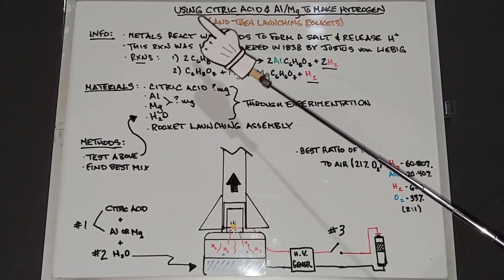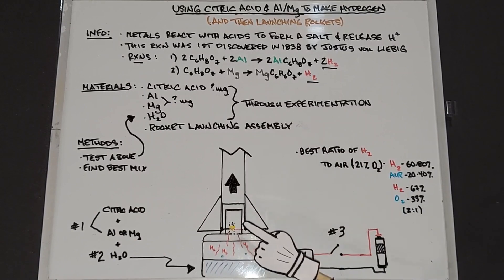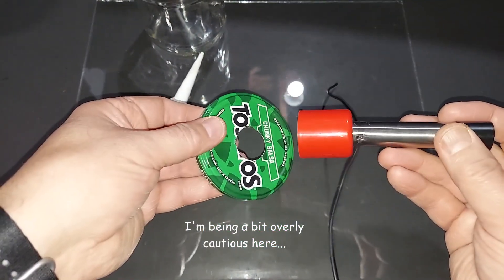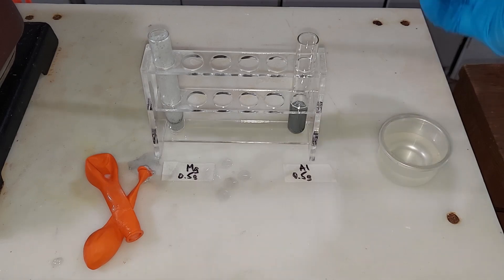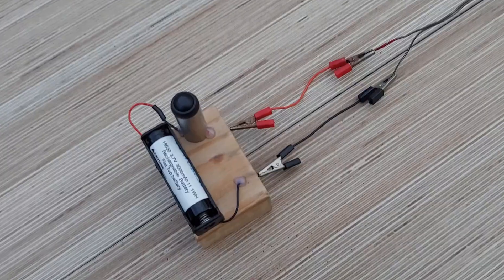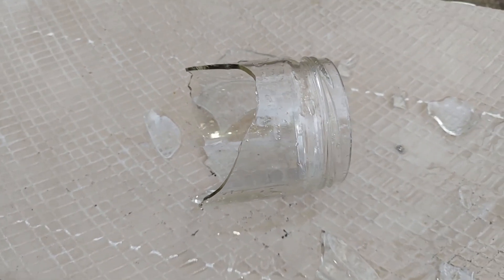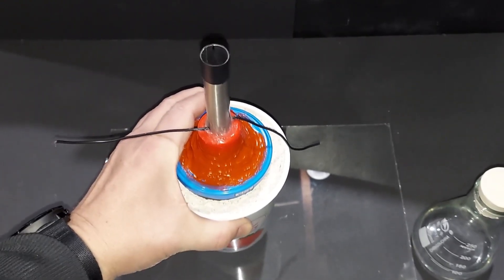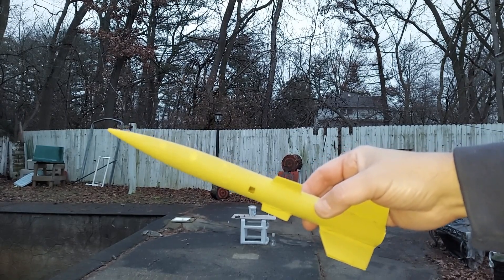Launching Rockets With Hydrogen Gas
Mixing citric acid with specific powdered metals, and adding water, produces  hydrogen gas.  Delivering this gas through a tube with an ignition source can be used to launch rockets quite successfully.